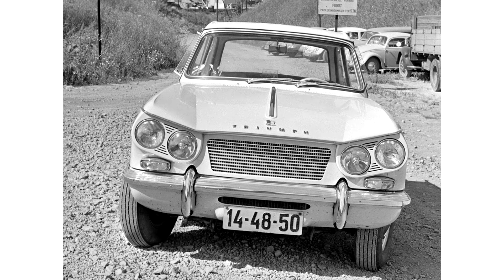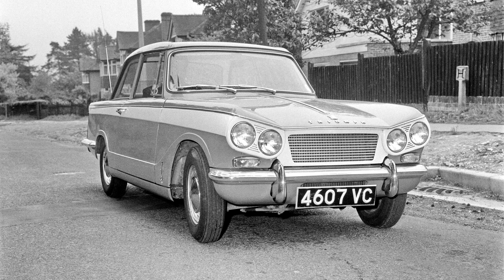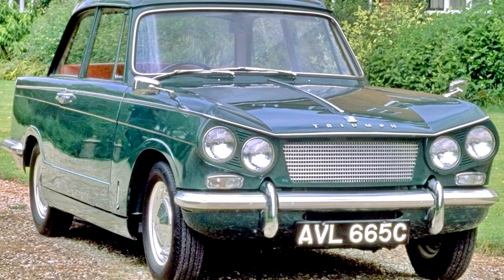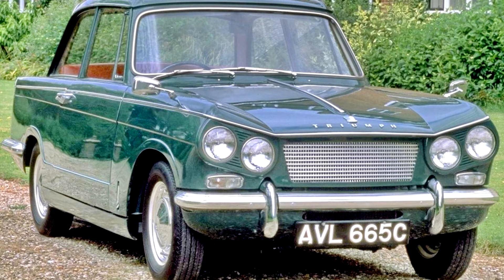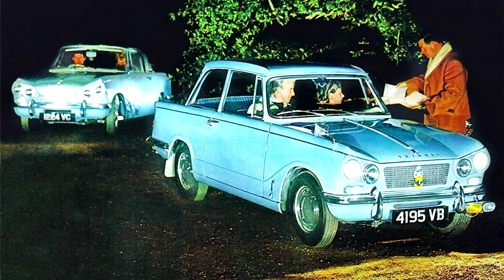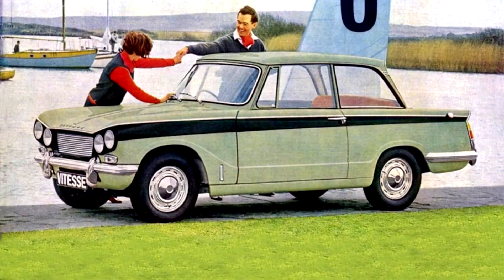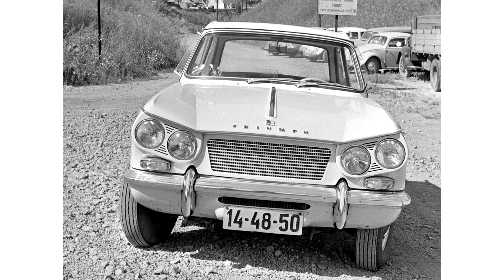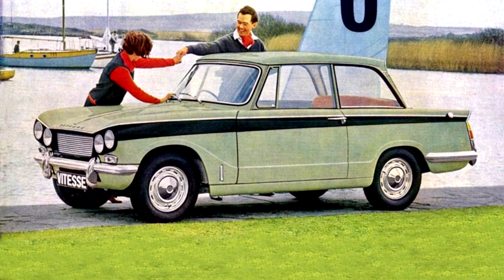Triumph Vitesse Six 1962–1966 Michelotti